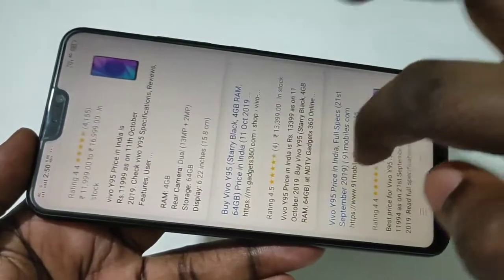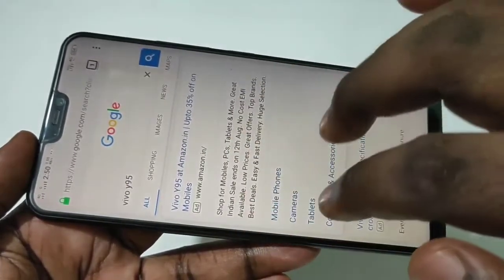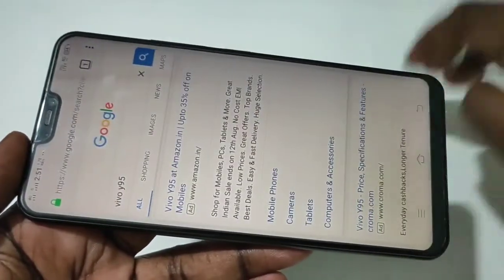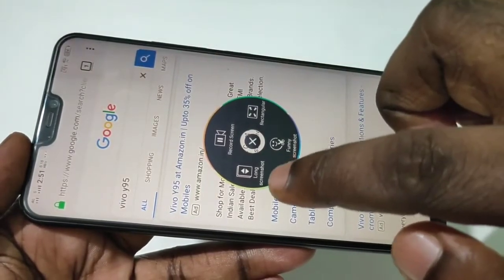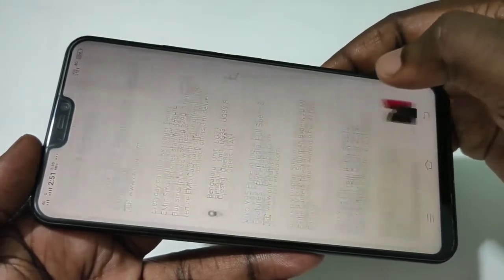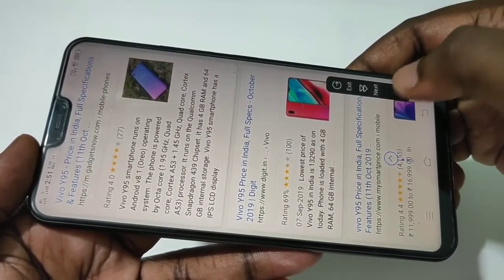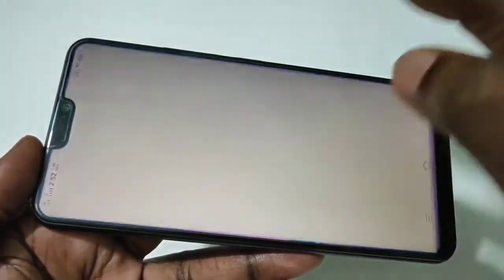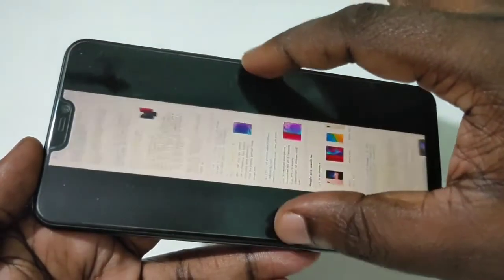How to take Long Screenshot in VIVO Y95